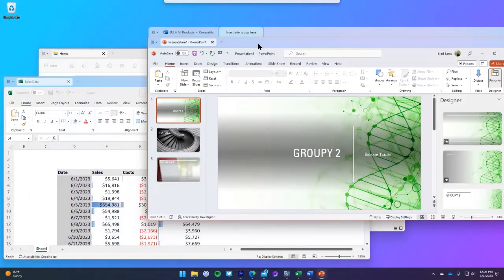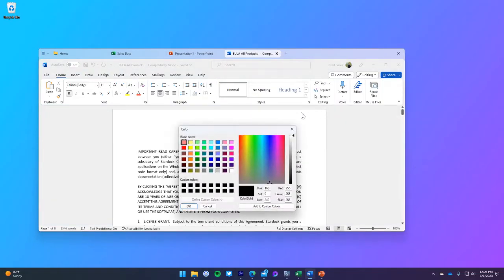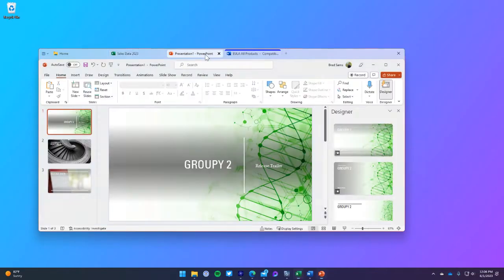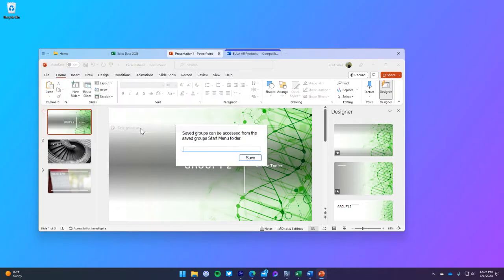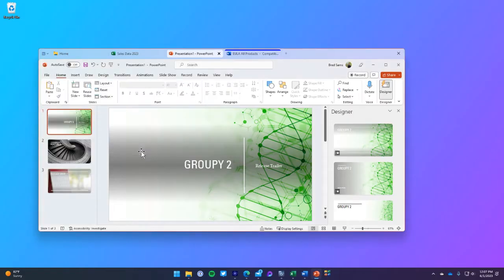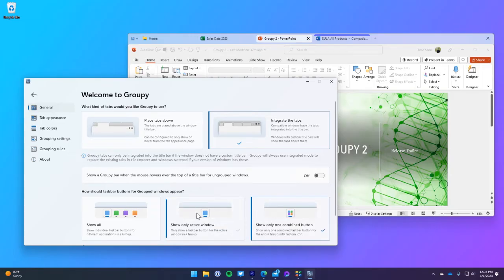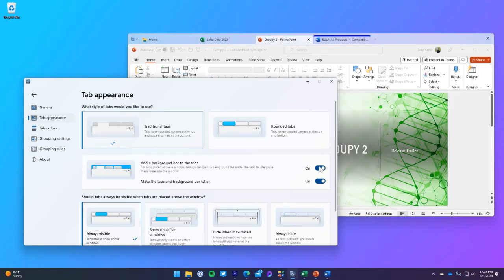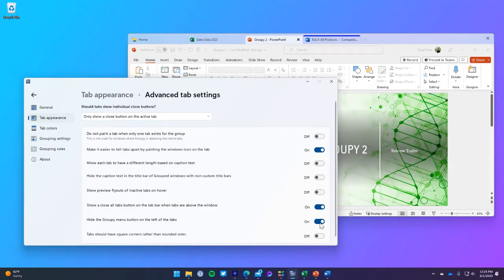Groupy 2 - Release Trailer | Stardock Software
Groupy is a powerful tool that keeps information tabbed and organized by allowing users to drag and drop multiple applications and documents together, grouping them in a familiar tabbed interface for easy access.